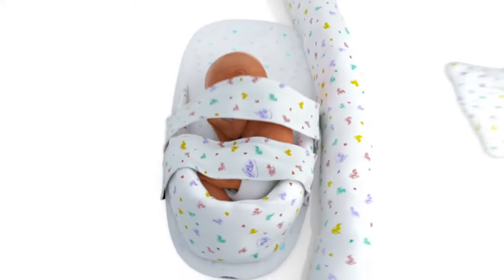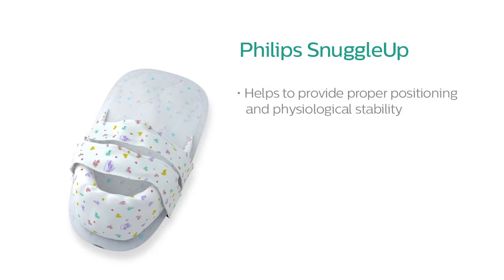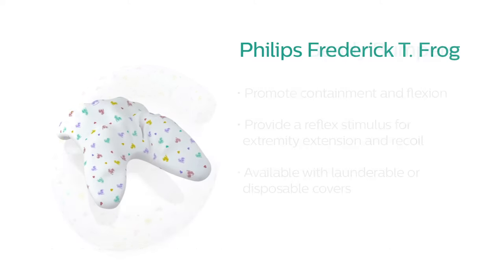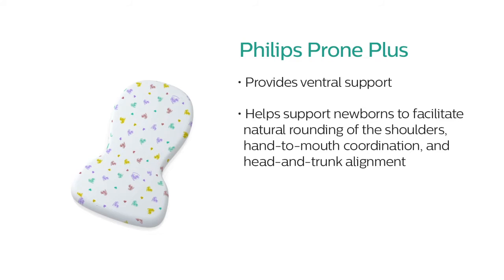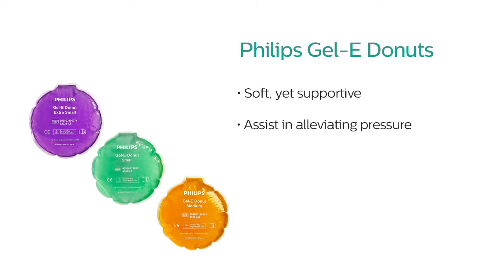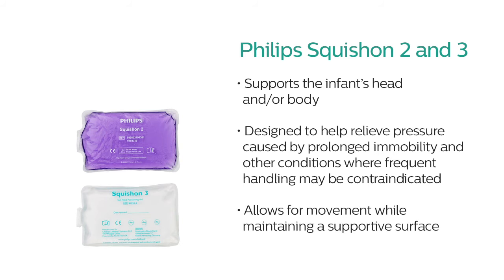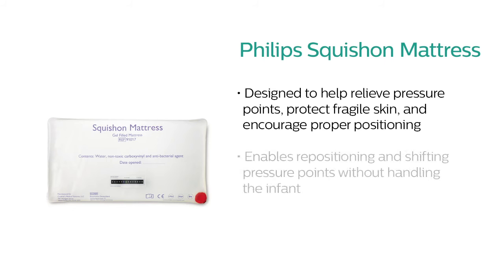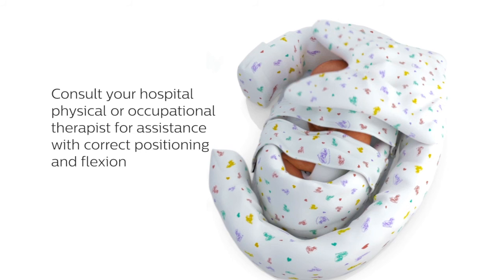The Philips infant positioning system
Philips provides a comprehensive portfolio of developmental positioning tools for NICU clinicians. Philips positioning products provide flexible yet stable support to increase baby's comfort level and physiological stability for preterm and ill babies.